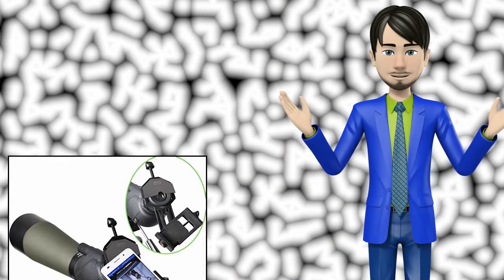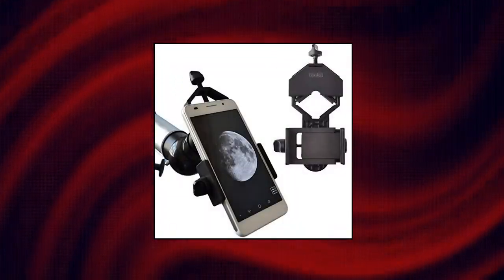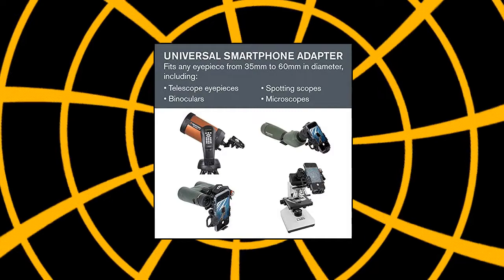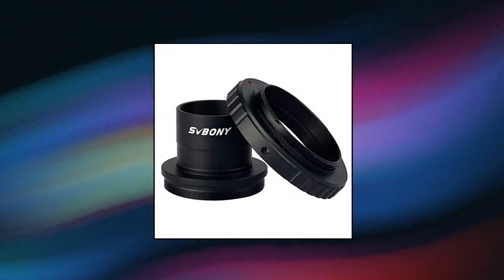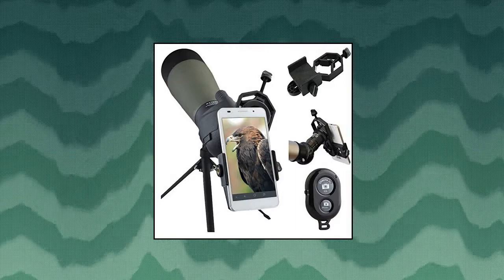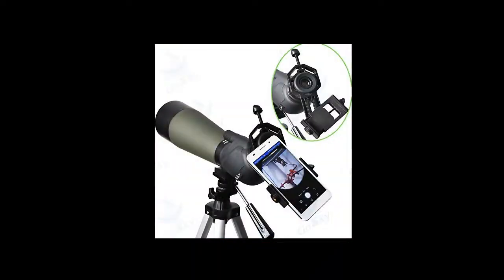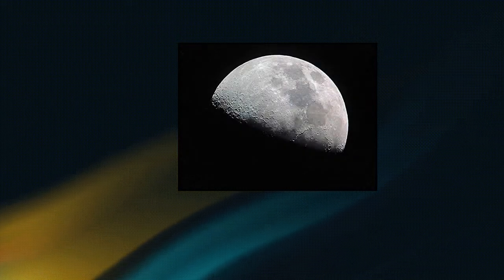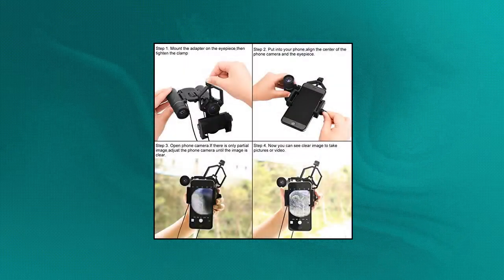Top 10 Telescope Photo Adapters You Can Buy On Amazon Feb 2022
Orion SteadyPix Quick Smartphone Telescope Photo Adapter

SVBONY Telescope Photo Adapter

Gosky Cell Phone Adapter Mount - Compatible Binocular Monocular Spotting Scope Telescope Microscope-Fits almost all Smartphone on the Market -Record The Nature The World

AccessoryBasics Binocular Spotting Scope Telescope Microscope Periscope Adapter Mount for Smartphone iPhone 13 Pro Max Galaxy S22 S21 Note Pixel OnePlus Video Image Recording [Includes Remote]

Gosky Big Type Smartphone Adapter Mount for Spotting Scope Telescope Binocular Monocular

SVBONY Universal Cell Phone Adapter Mount Telescope Phone Mount for Binocular Monocular Spotting Scope Telescope Support Eyepiece Diameter 25 to 48mm

Gosky Telescope Phone Photo Adapter Universal Quick Aligned Cell Phone Digiscoping Adaptor Mount - Compatible with Binoculars Monocular Spotting Scope

Celestron 81035 Basic Smartphone Adapter 1.25  Capture Your Discoveries

Vankey Cellphone Telescope Adapter Mount

Celestron - NexYZ DX Kit - 3-Axis Universal Smartphone Adapter - Digiscoping Smartphone Adapter - Bluetooth Shutter Release Remote – Capture Images and Video Through Your Telescope or Spotting Scope

You Pay